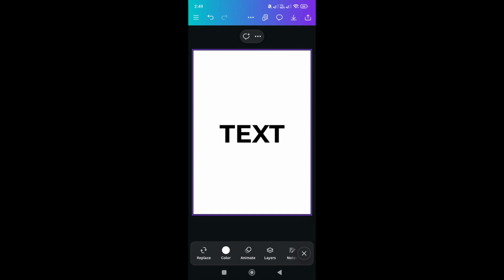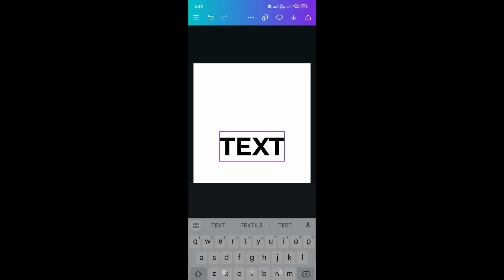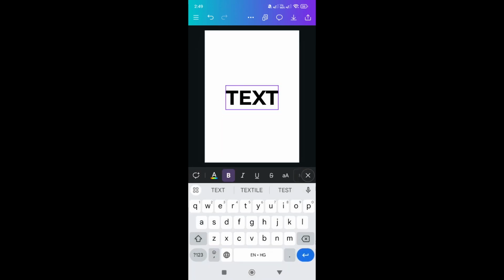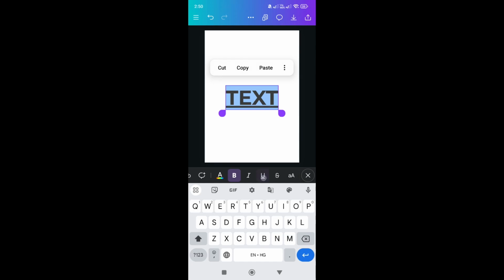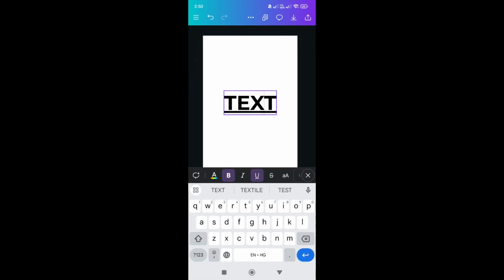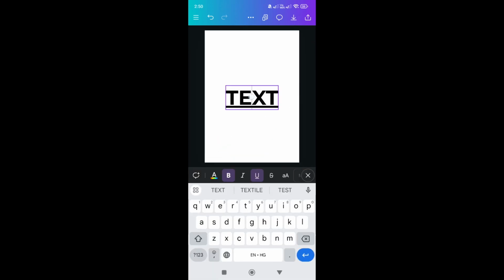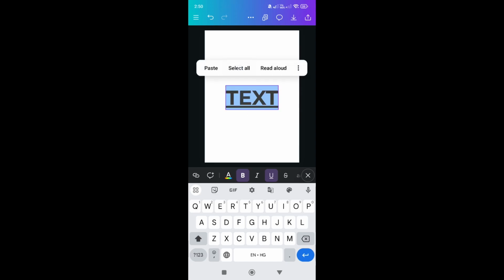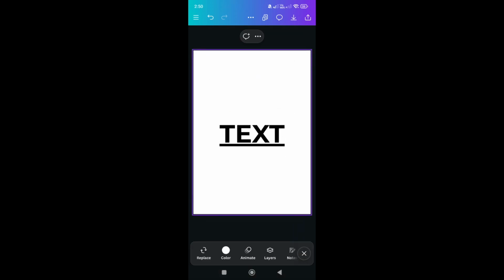How To Underline Text In Canva Mobile App (Quick & Easy)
Discover how to underline text in canva mobile app and learn the trick to use canva how to underline text even when the underline option isn't directly available. This video also covers how to highlight text in canva using phone for better emphasis in your designs.